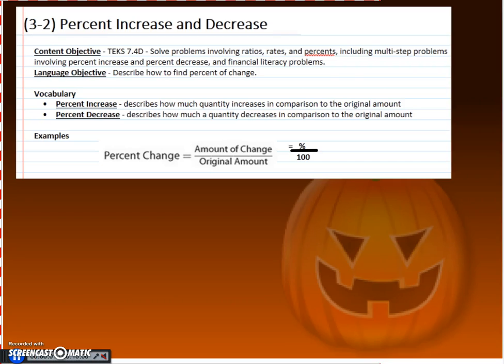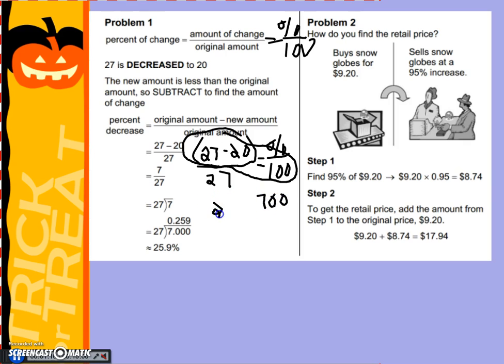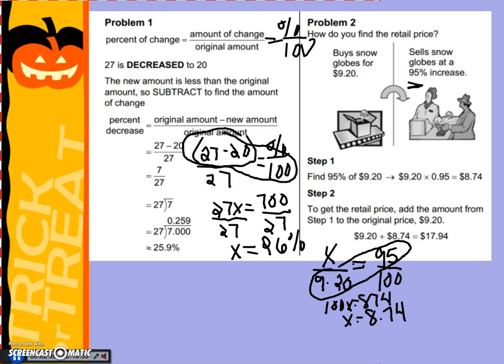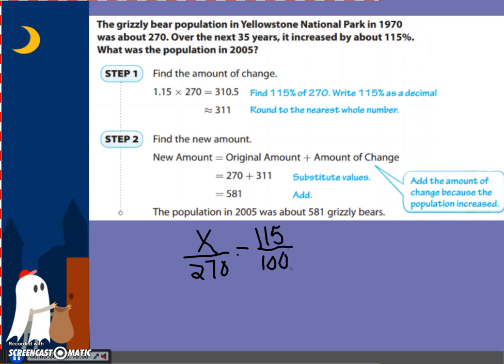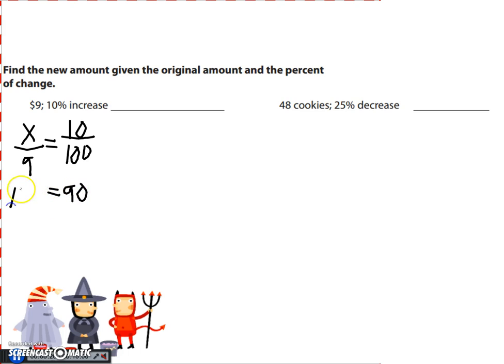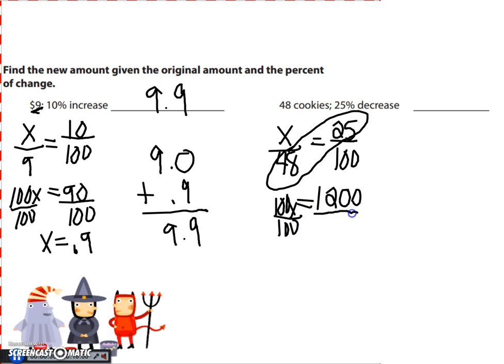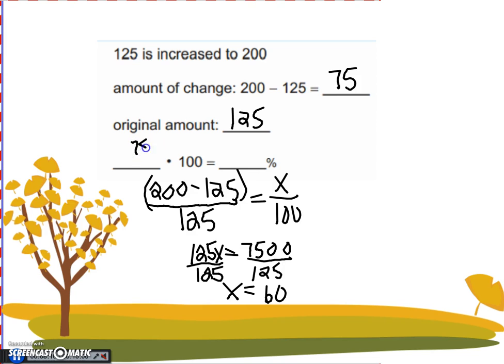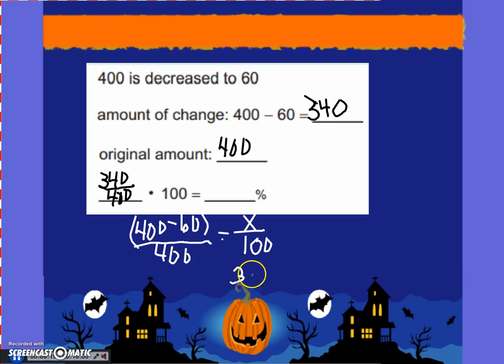Percent Increase and Decrease